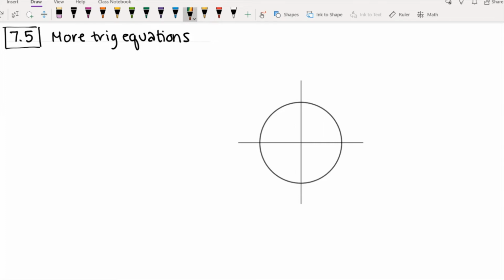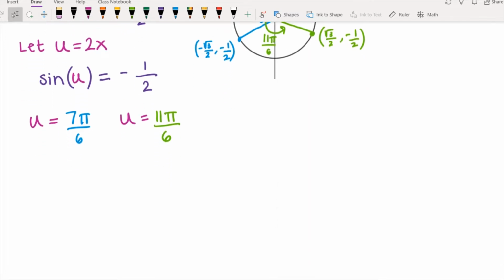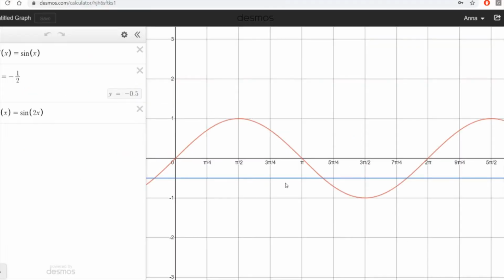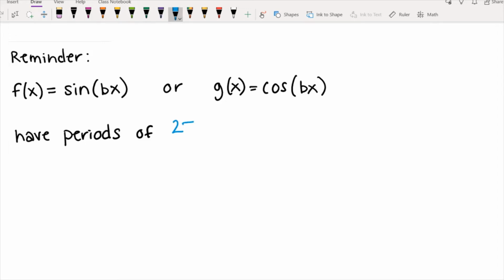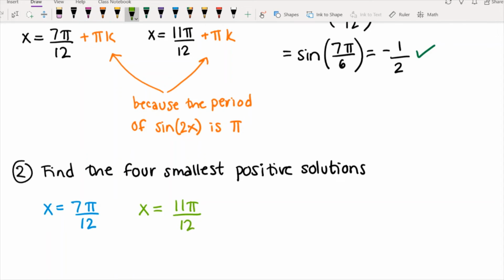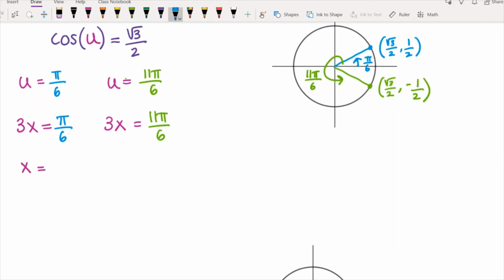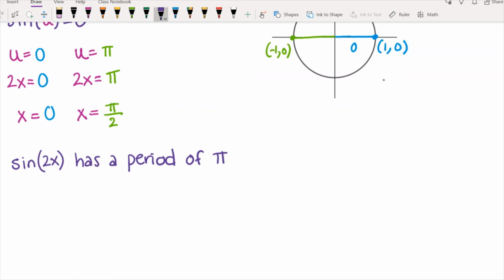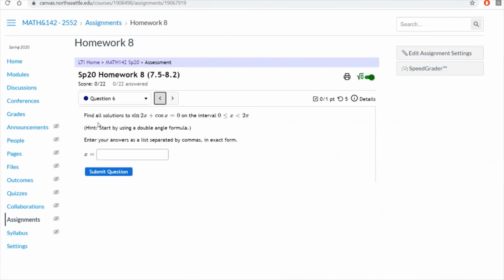142 Week 9 Video 2 (7.5: Solving Trig Equations with Different Periods)